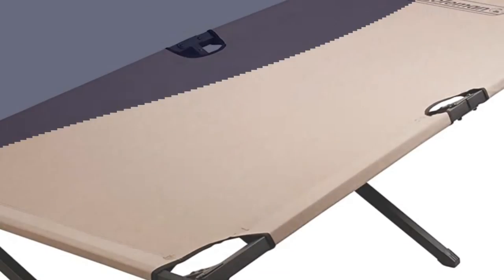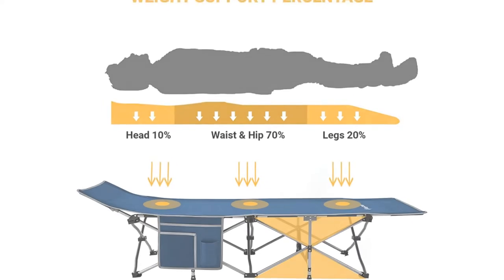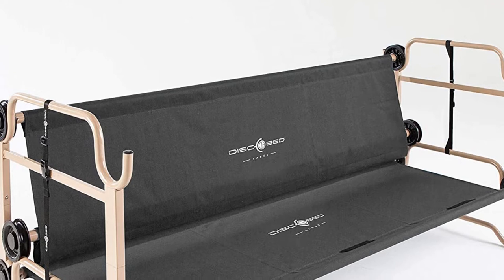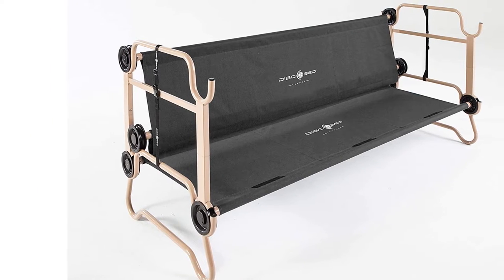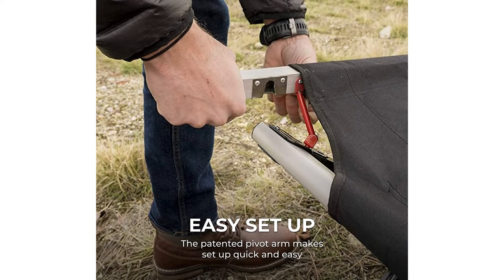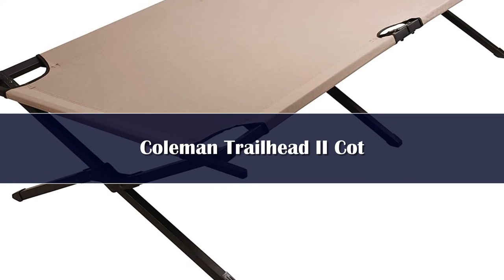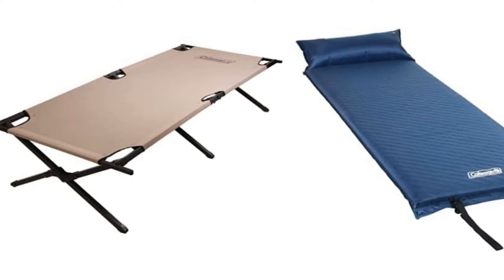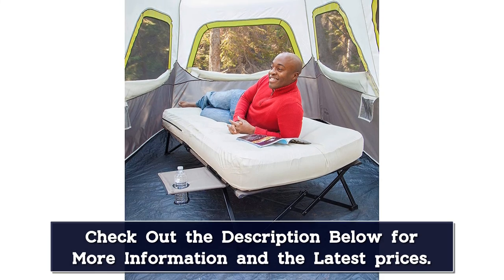Top 5 Best Camping Cots Reviews of 2024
In This Video, I Listed "Top 5 Best Camping Cots 2024" You Can Check the discount Price or Purchase in the Description Below!

👉05.TARKA Portable Camping Cot

👉04.Thous Winds Upgrade Camping Cot

👉03.Naturehike Camping Cot

👉02.Folding Camp Bed Camping Cots

👉01.PACOONE Ultralight Foldable Camping Bed, Backpacking Cot